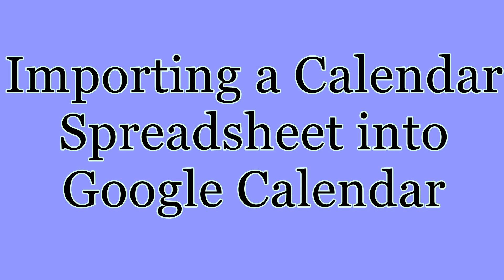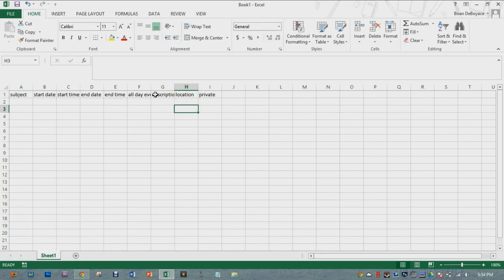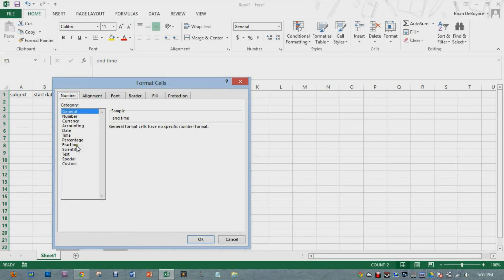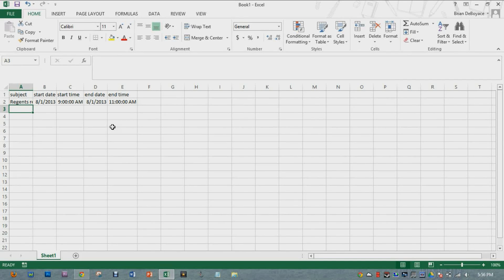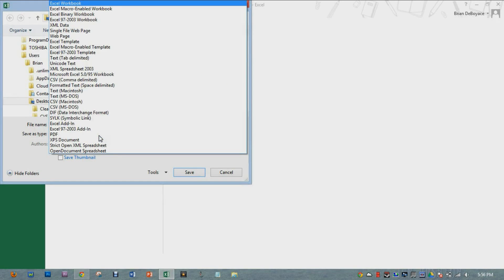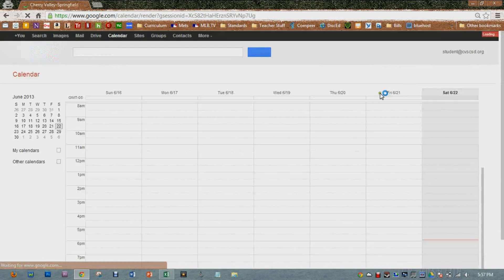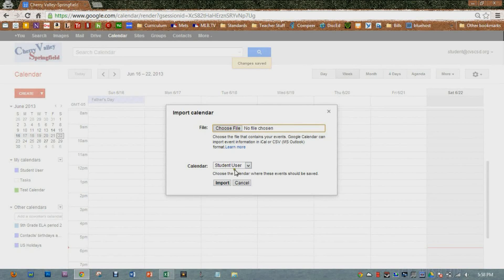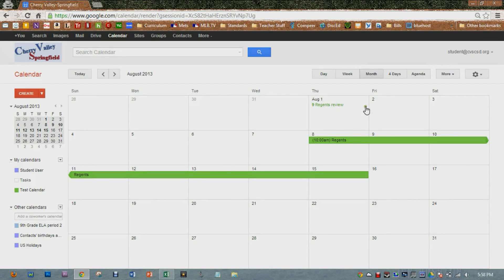Importing a Calendar Spreadsheet into Google Calendar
Sometimes it's easier to type out a calendar in a spreadsheet.  If you do it in this format, it's real easy to see all of the information in Google Calendar.